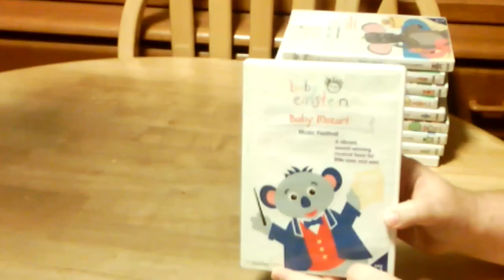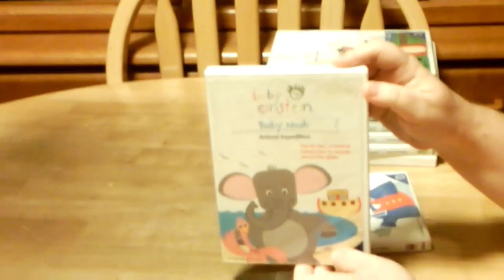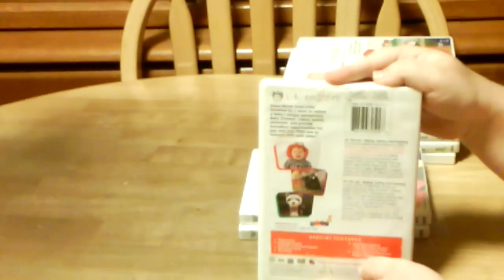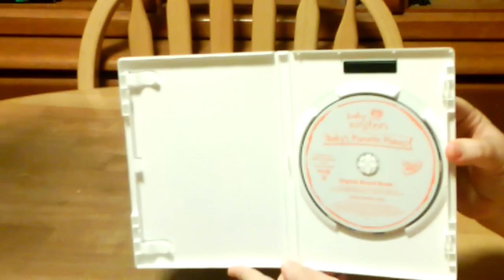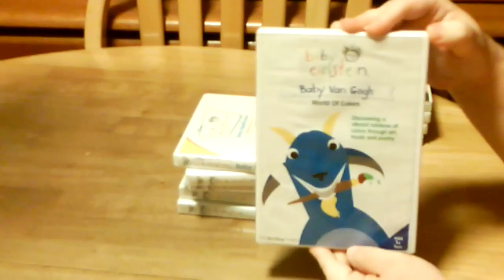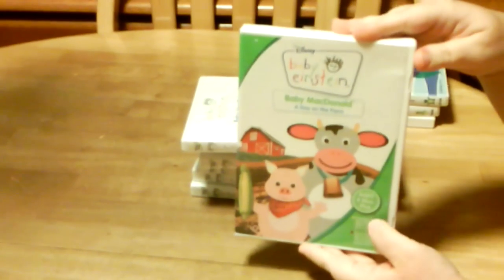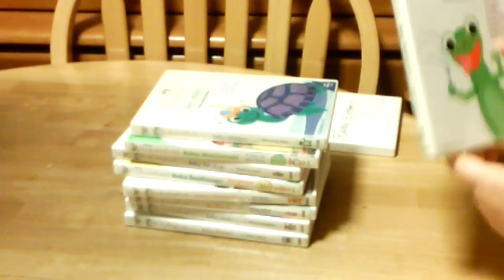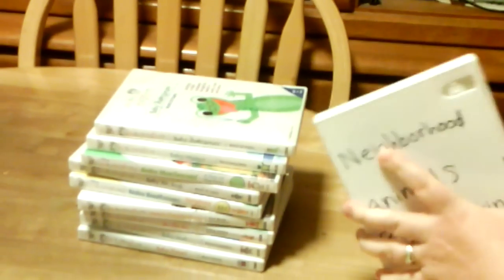My Baby Einstein DVD Collection!